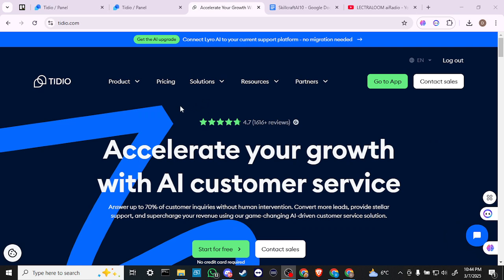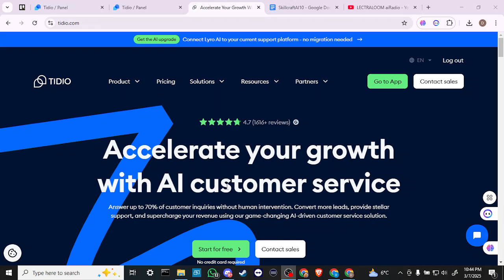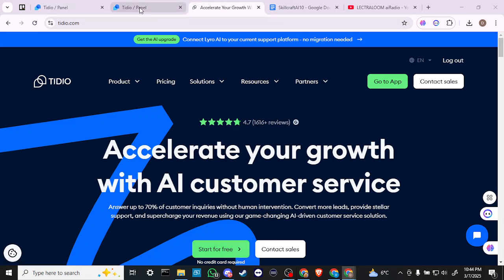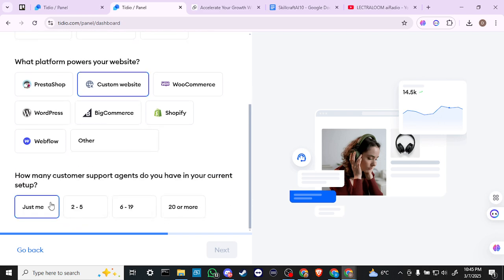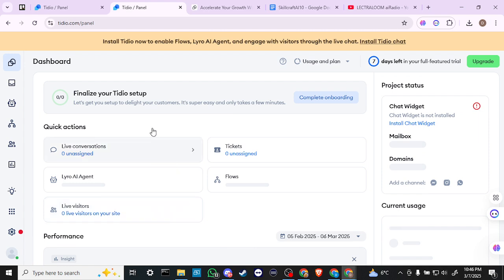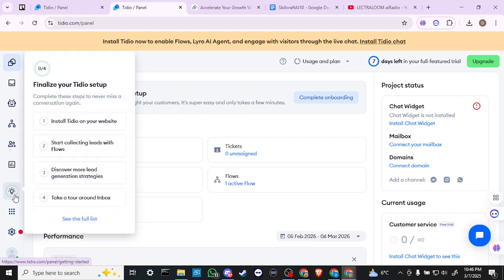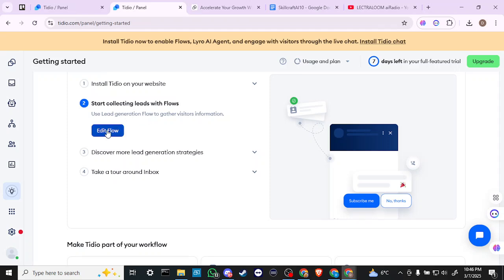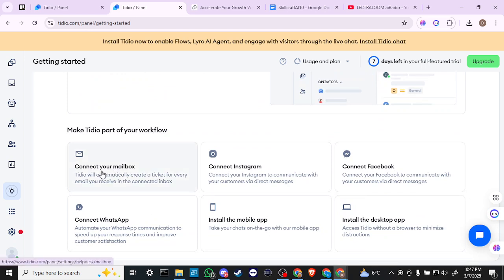How To Set Up Tidio - Quick & Easy (2025)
Discover the easy steps to set up your Tidio account and streamline customer communication for your business.